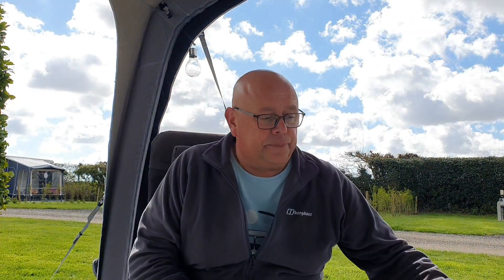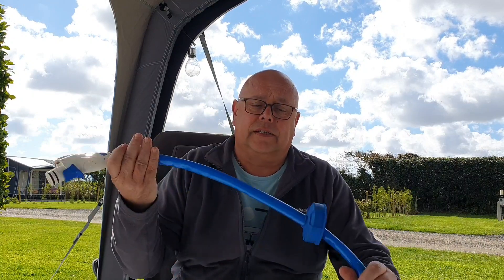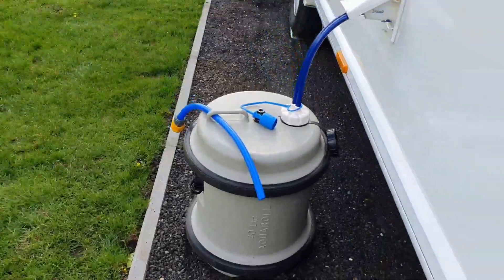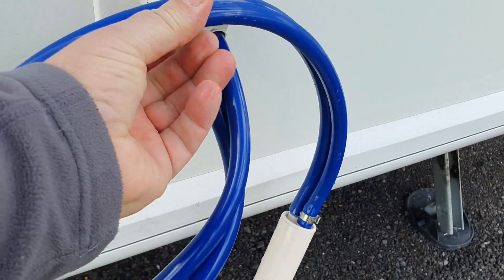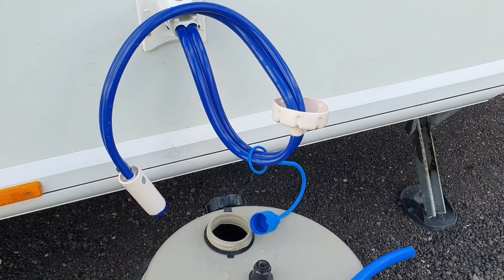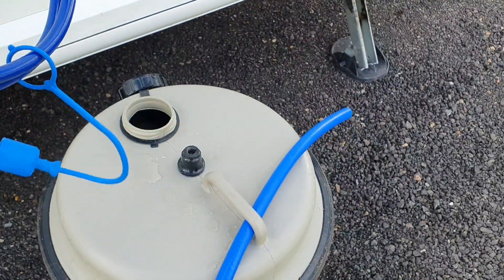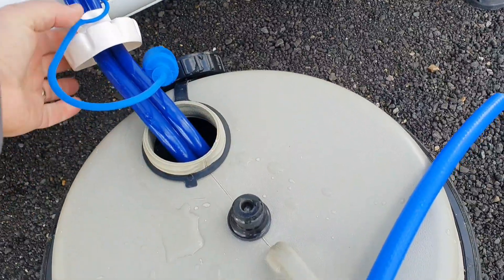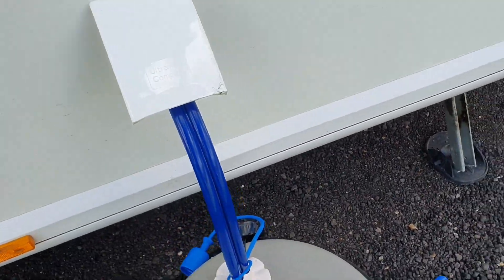Truma Ultraflow pump upgrade to Whale EP1642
problems with Truma Ultraflow forced a replacement pump so we decided to upgrade.